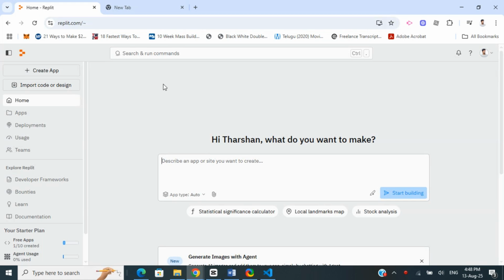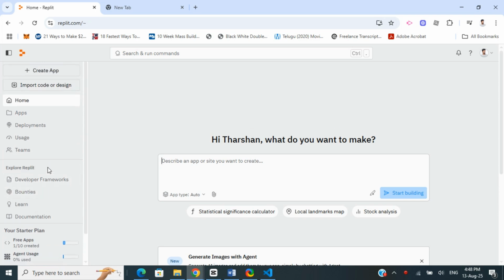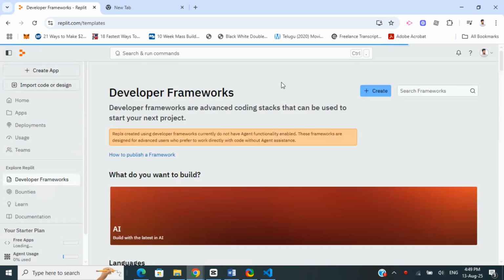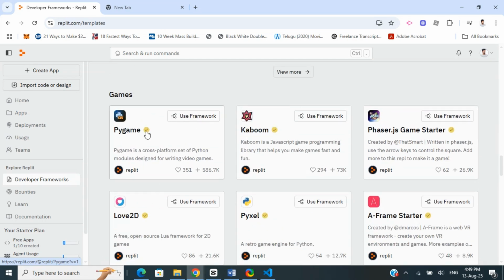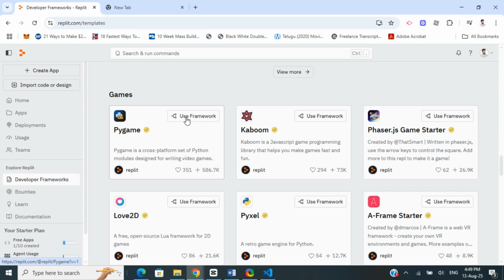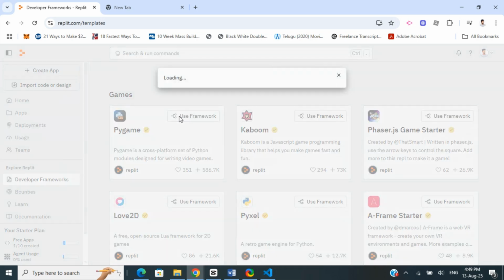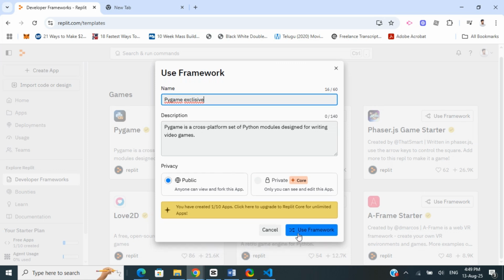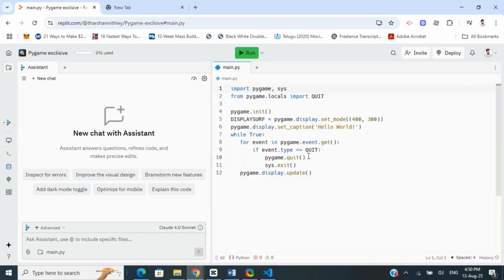How to Fork a Project in Replit 🤖 AI Tools Tutorial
In this video, you will learn how to fork a project in Replit.